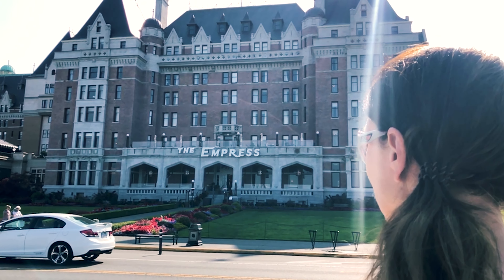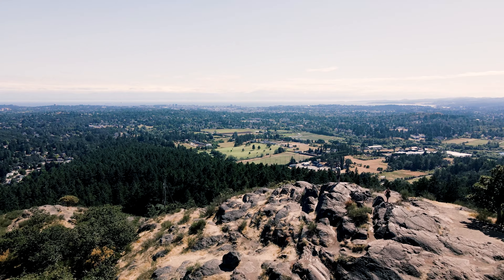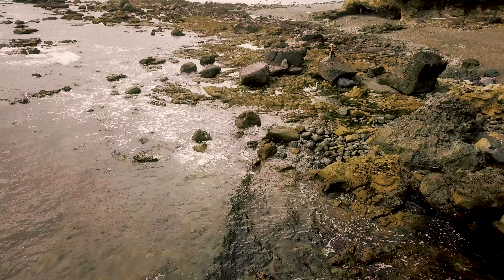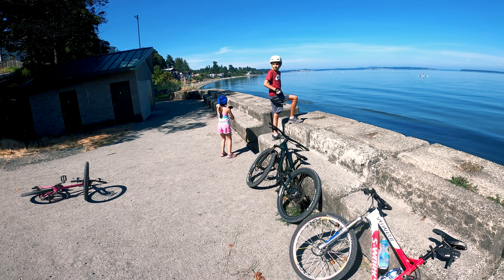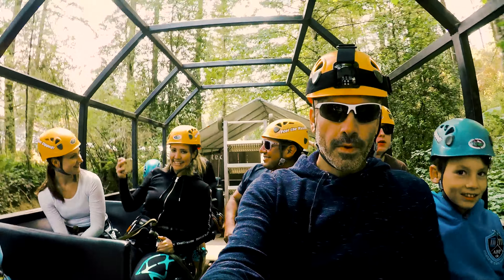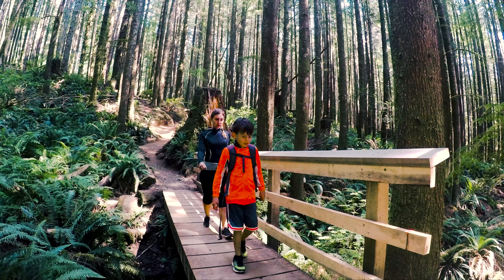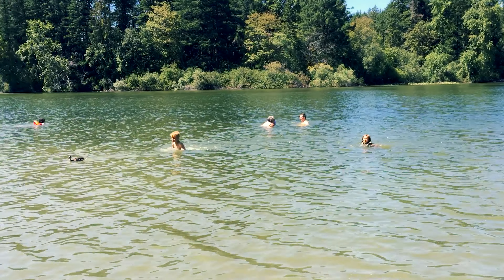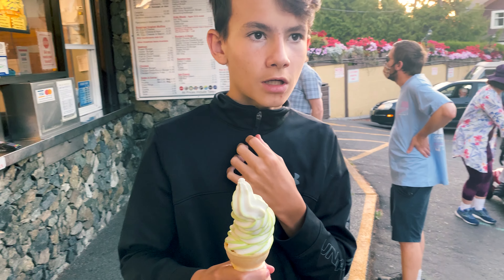9 Family Active Things To Do in Victoria, BC, Canada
So, you’re thinking about going to Victoria, BC.  But when you travel, you want to be active.  If this is you, you’ll be glad to know that there are a ton of activities like hiking, biking, boating, and much more all within the city or a short drive away.

This list includes Hikes, Beaches, Ziplining, Parks, and Lakes to enjoy your vacation time in Victoria BC and surrounding areas.

Click on the link to sign up.